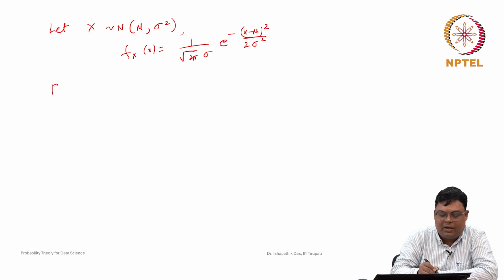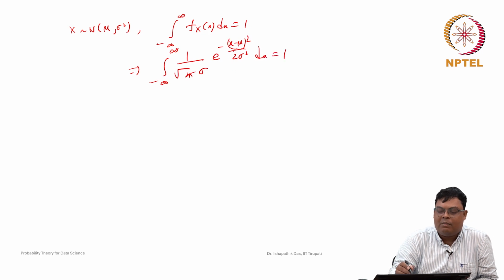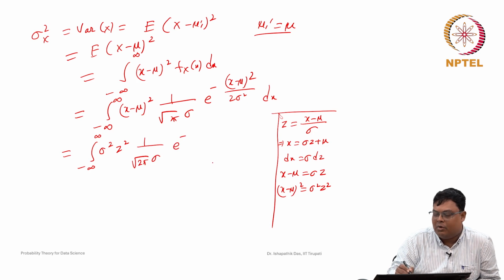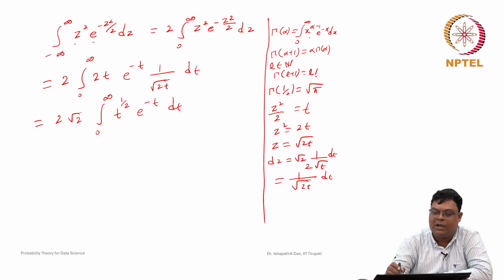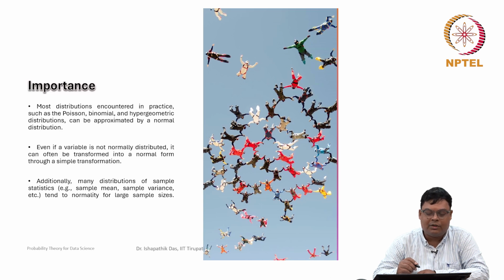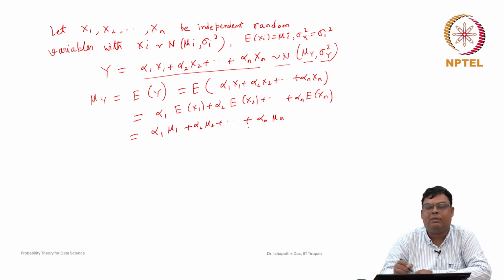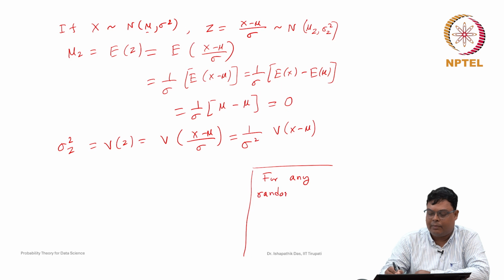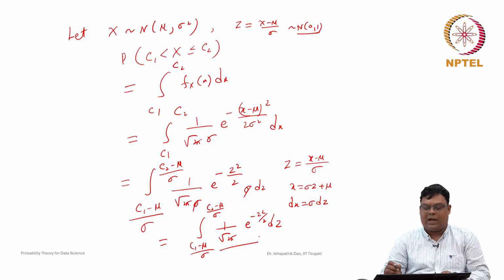Properties of Normal Distributions